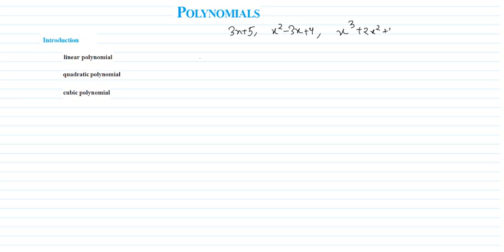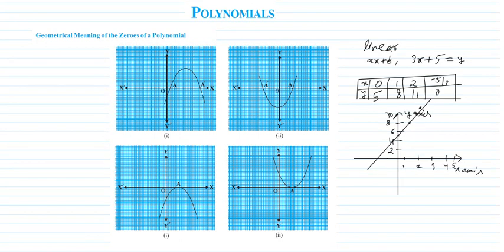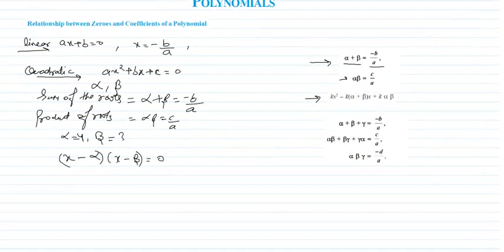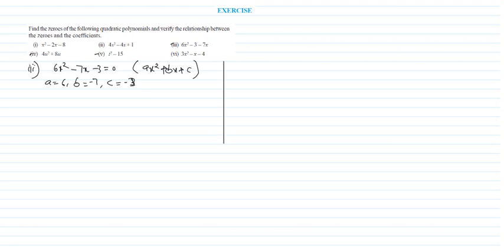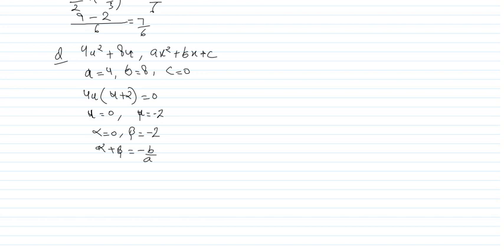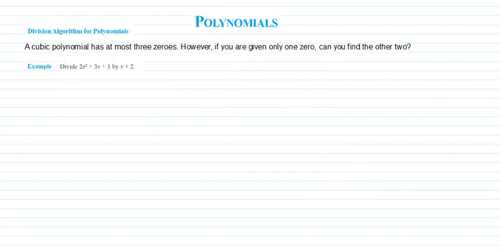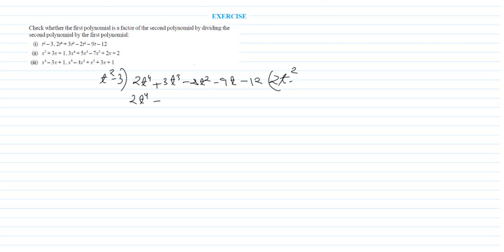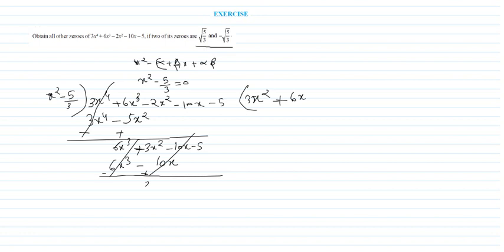Polynomial all important topics covered , Class 10th, CBSE, ICSE, Others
In this video Polynomial class 10 definition, concepts are explained with the help of examples from the book and exercises.
Few questions are left unsolved for viewers to practice, You can attach a sheet for checking and comment if you need solution for other question on the same topic.
Polynomial class 10 previous years questions are solved to help the students.
Previous year question of Polynomial class 10 CBSE and ICSE and other state boards.

If viewers  have any other questions on Polynomial class 1, Polynomial class 9, Polynomial definition and on Polynomial meaning or on the similar topic please write in the comment box.
Thanks
Topic Covered:
1. Polynomial class 10
2. Polynomial class 9
3. Polynomial definition
4. Polynomial meaning
Previous year Polynomial class 10 cbse question are solved and their pattern of solving is described.
These questions are useful ICSE and other state boards and various competitive examination like CTET, SSC, BANK etc.